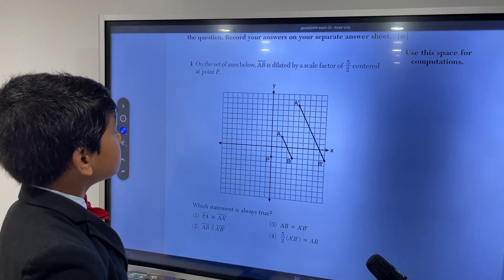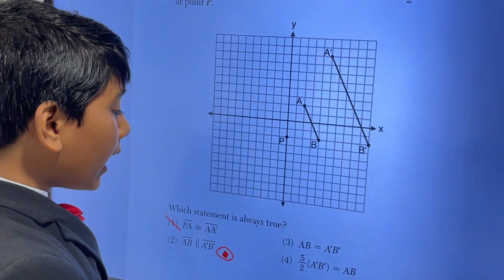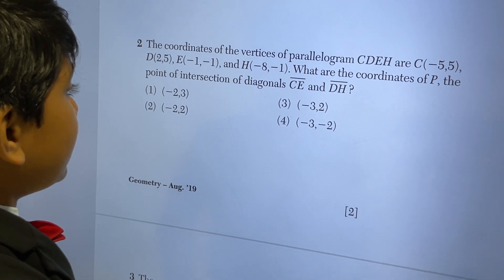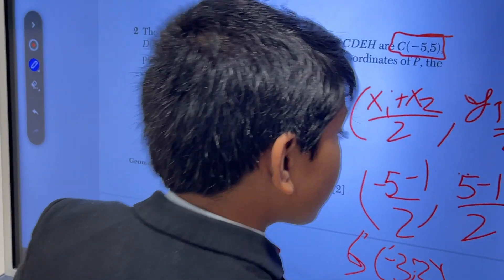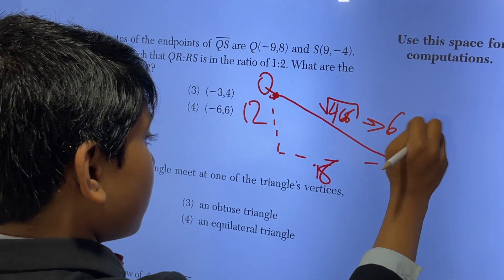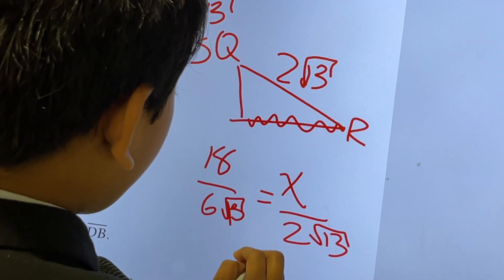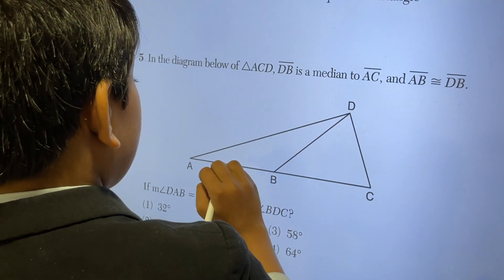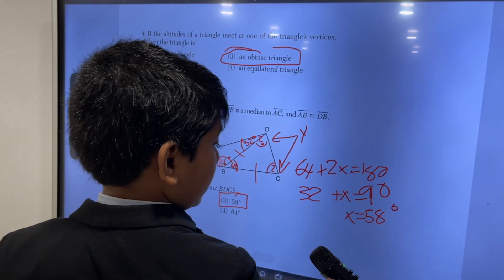2019 Regents Geometry | Part 1